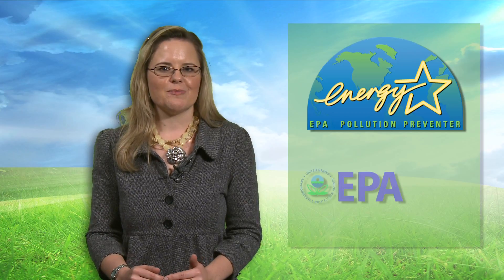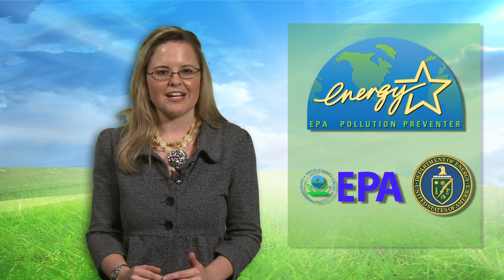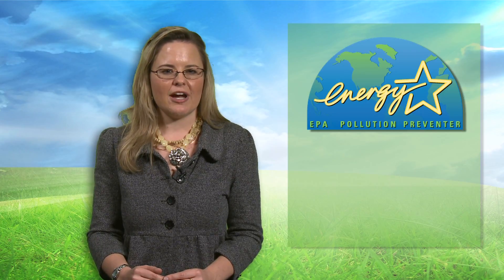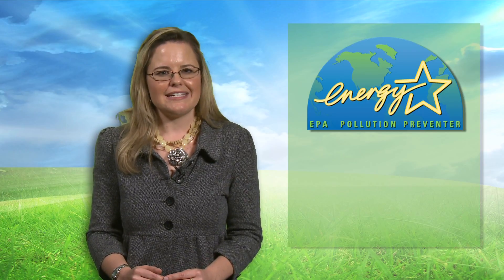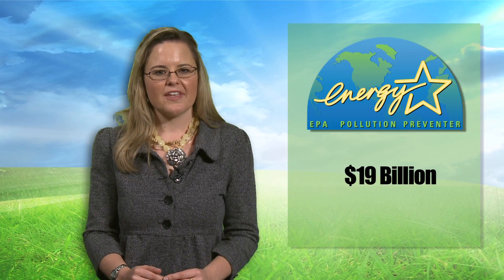Plan Ahead: Top Tips to Make Your IT Purchase Energy Efficient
When you're in the market for new technology, it is important to be aware of the energy efficient products. Listen to hear the tips on where you can start to look. To learn more, download our complimentary Energy Efficiency Kit